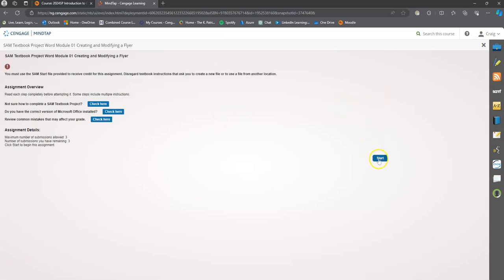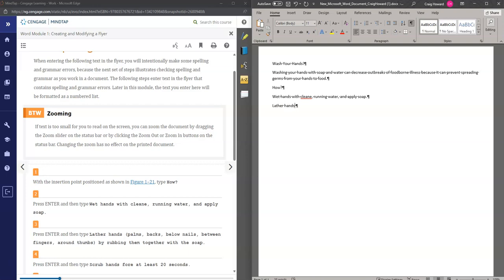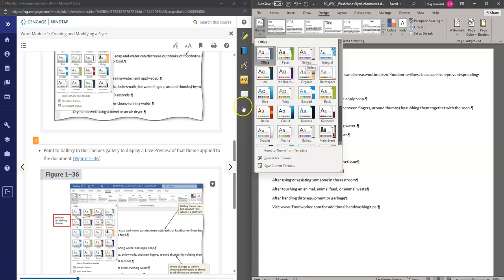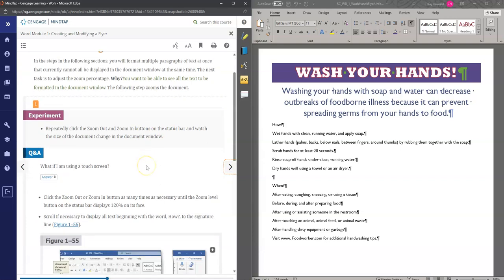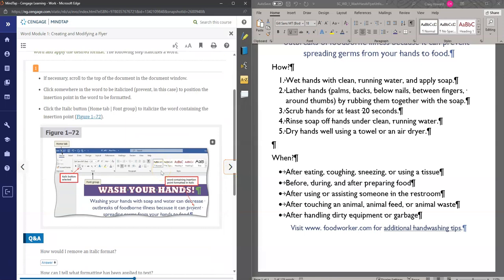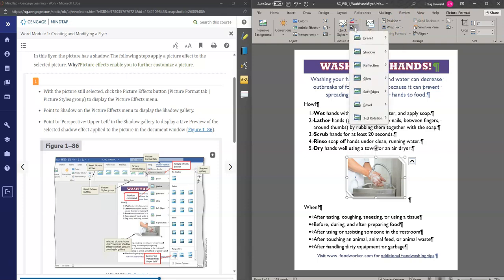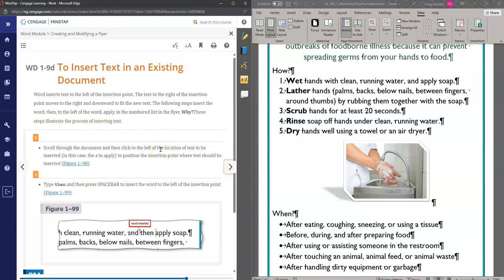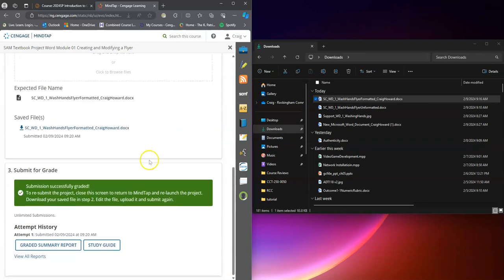Textbook Project Word Module 1 Creating a Flyer Walkthrough